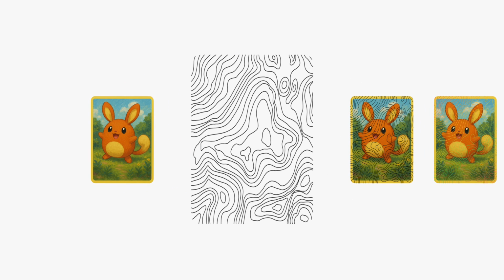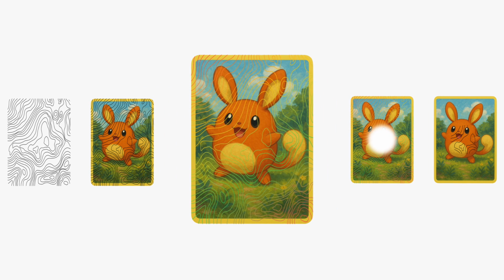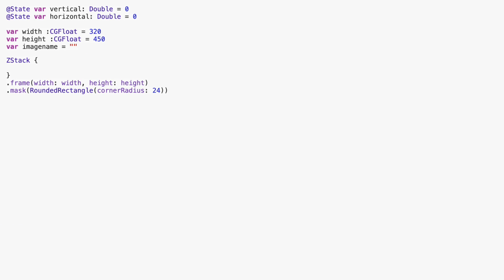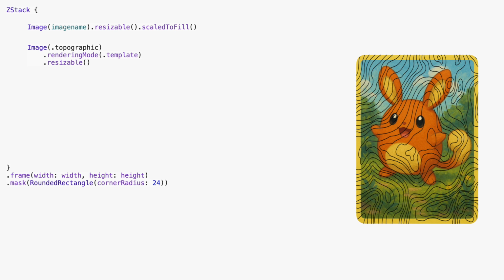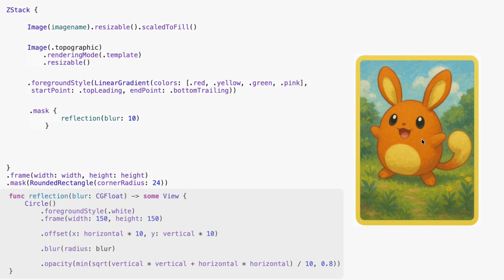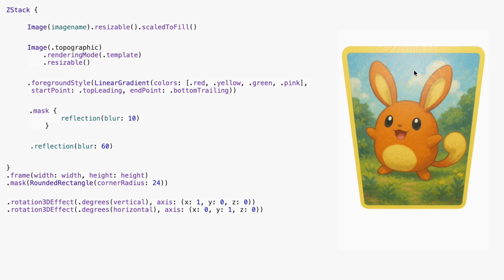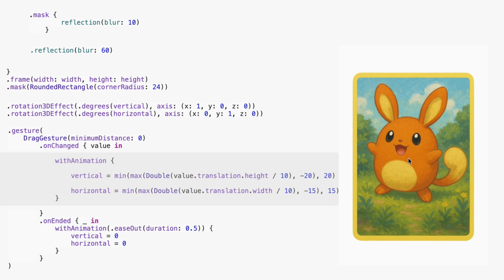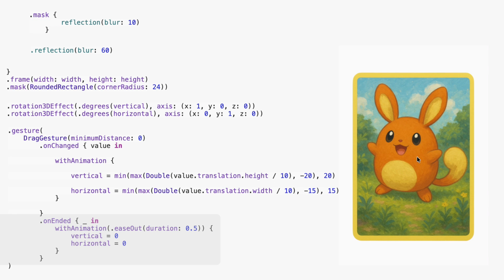SwiftUI Tutorial: Interactive Holographic Card Animation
Build a Holographic Shine Effect in SwiftUI — Step-by-Step Tutorial
In this tutorial, we’ll create a smooth, drag-responsive holographic light effect on a SwiftUI card. This UI trick mimics the look of shiny trading cards — like Pokémon — by combining gestures, masking, gradients, and simple animations.

You’ll learn:
How to use DragGesture to control interactive movement
How to apply a dynamic mask for light reflection
How to layer SwiftUI views for complex visual effects
The core concepts behind clean, animated UI in SwiftUI
This is perfect for anyone learning SwiftUI and looking to add motion, polish, and depth to their designs — no 3D, no shaders, just smart layout and clean code.